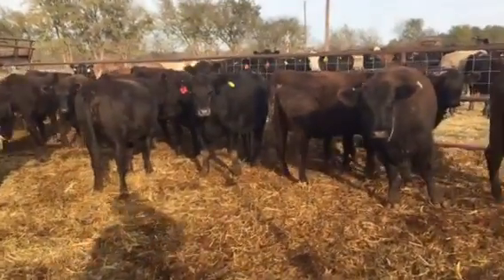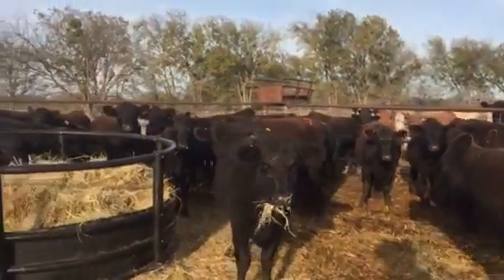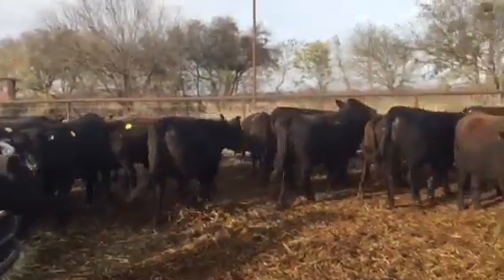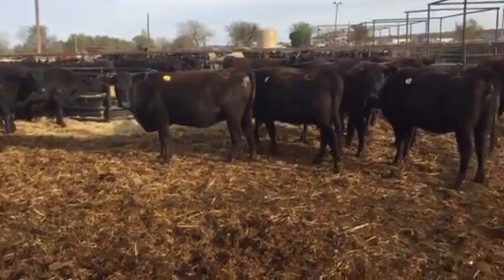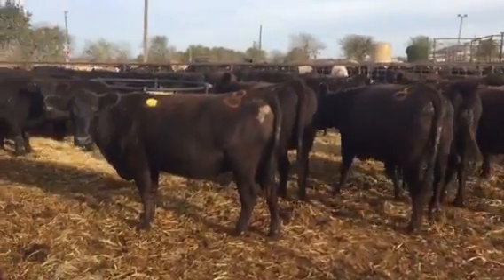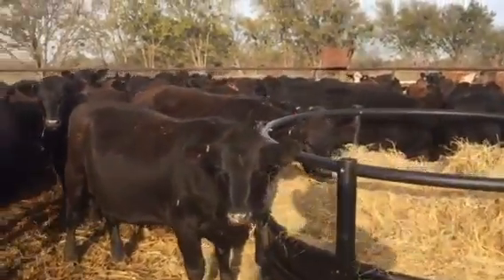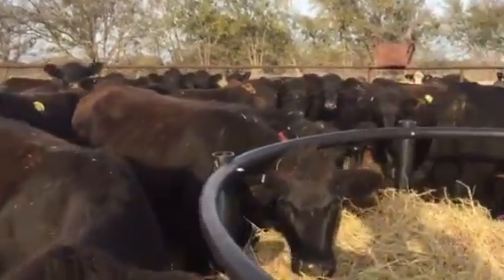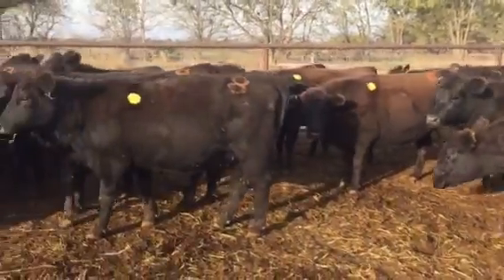Angus bred to LBW Angus and Black Wagyu/Angus Bulls